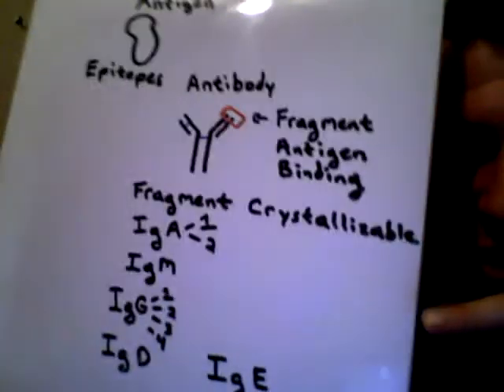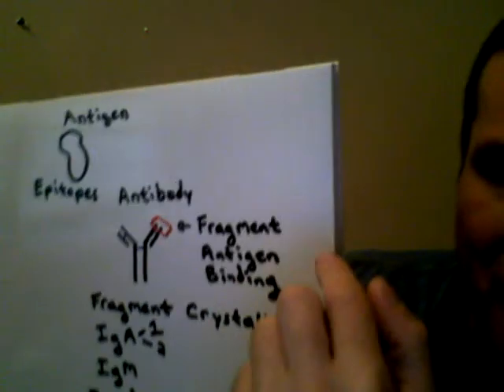Immunoglobulins and Epitotes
An introduction to Immunoglobulins and Epitotes.